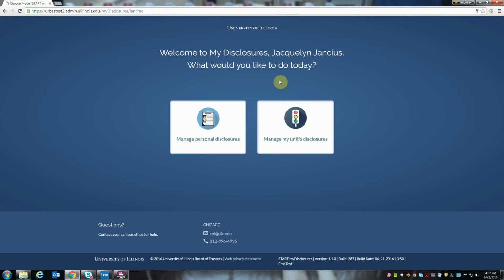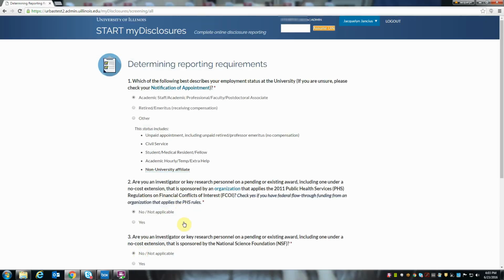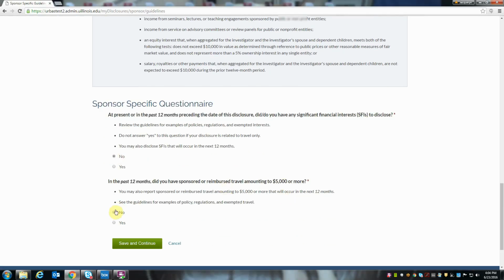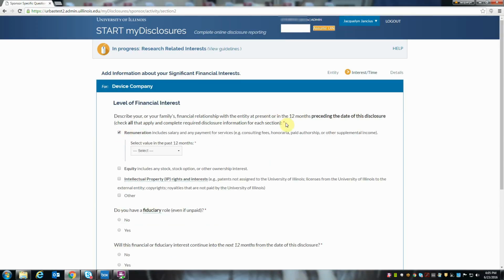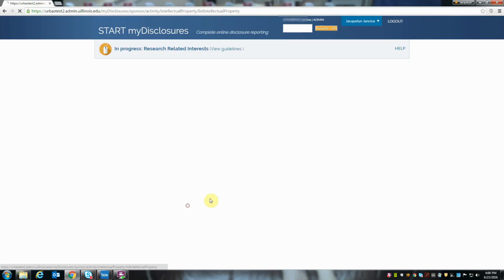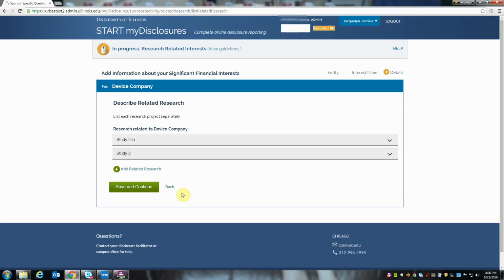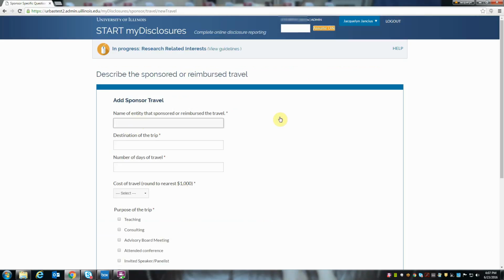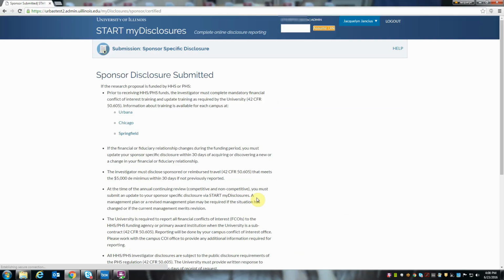SFI Disclosure Submission